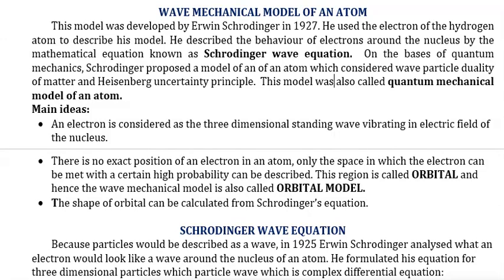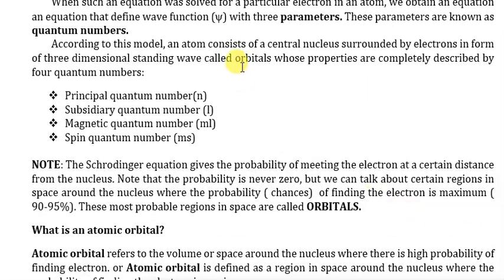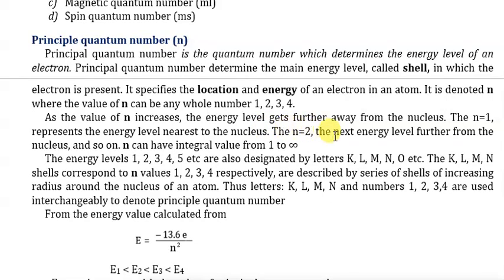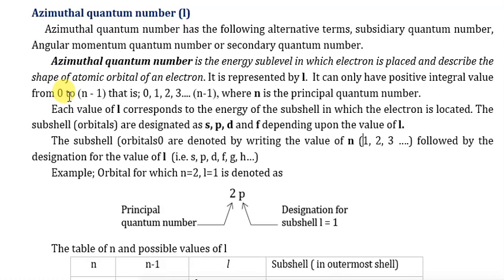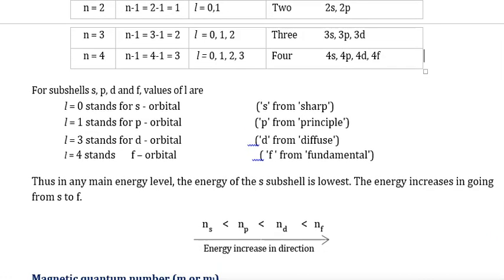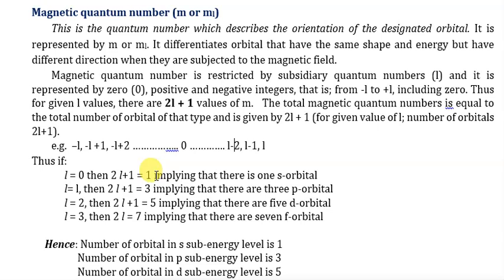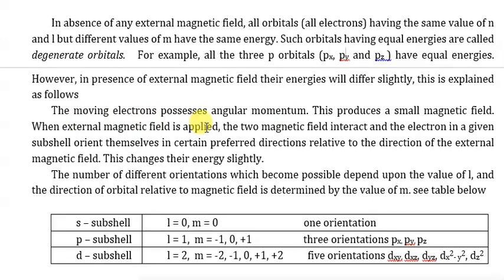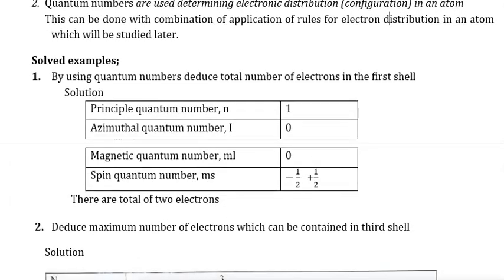Atomic structure session 26 | Quantum numbers full explained, Dr. Mlelwa